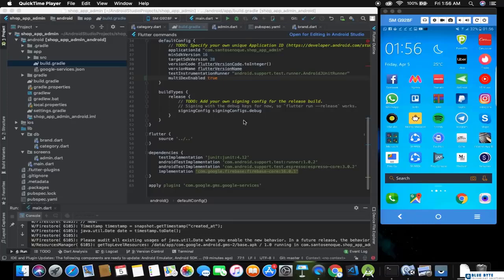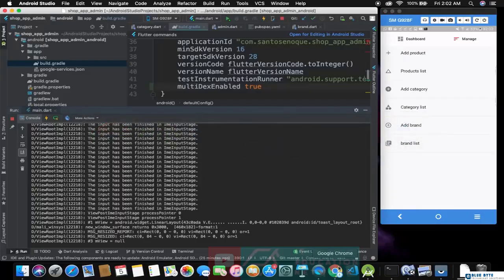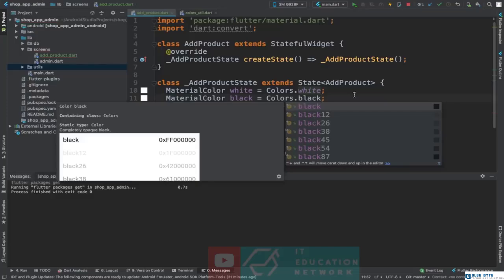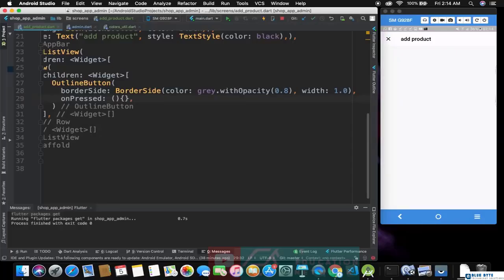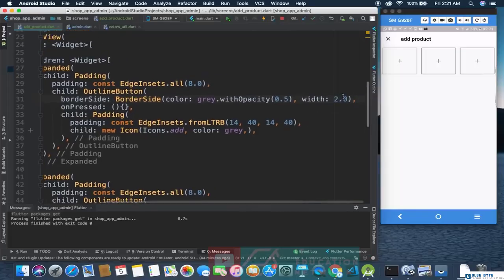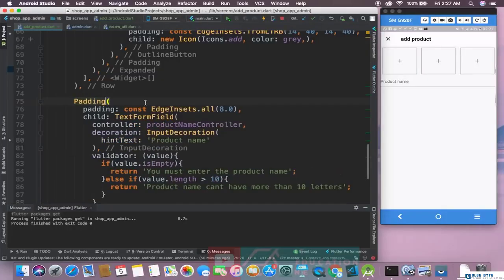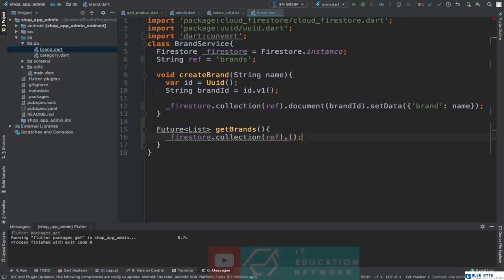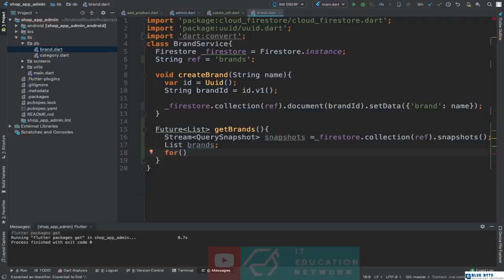E-commerce Mobile App Using Flutter - 35 - Adding products Part - 1